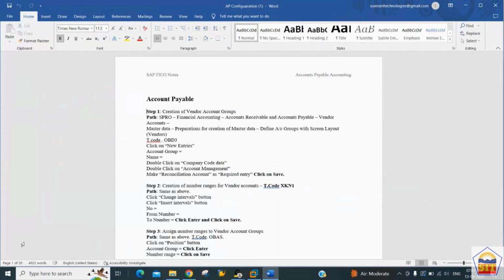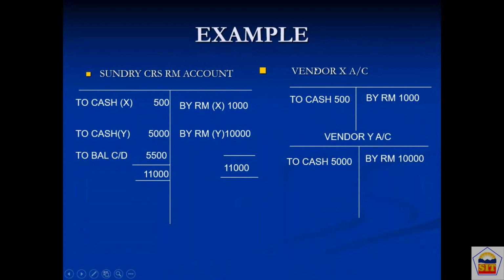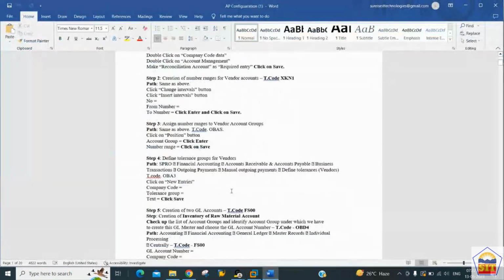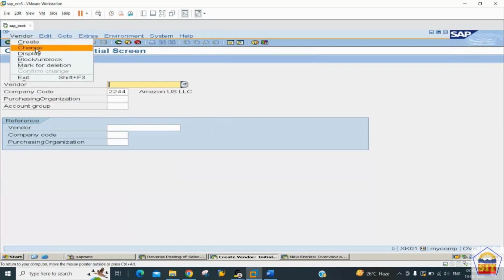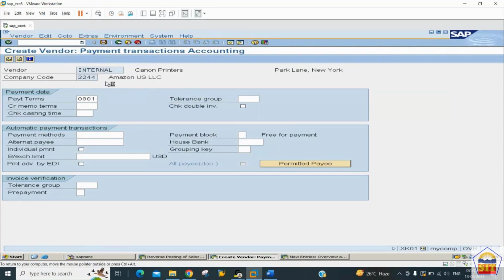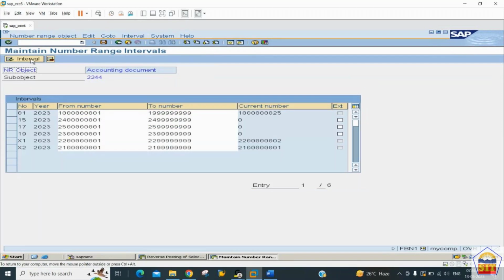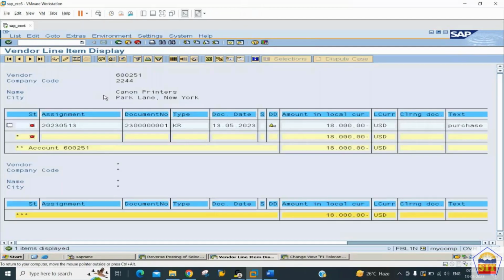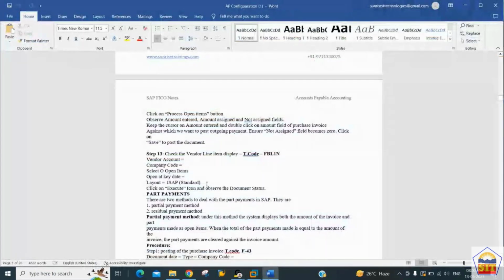SAP FICO Class - 11 | Create Vendor A/c in SAP | What is Reconciliation A/c | Post Vendor Invoice